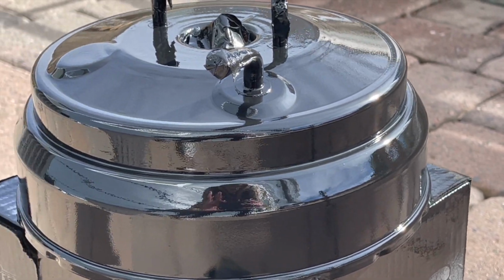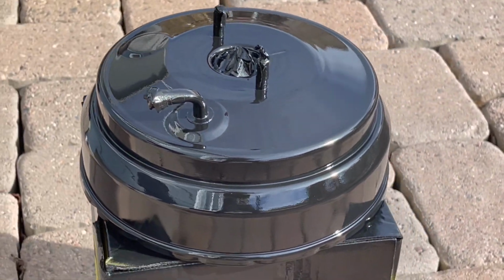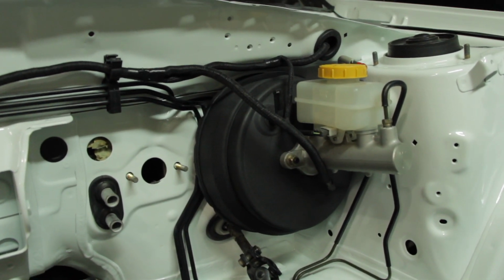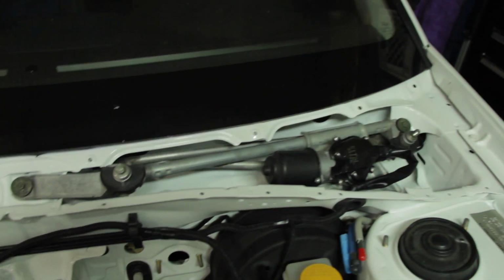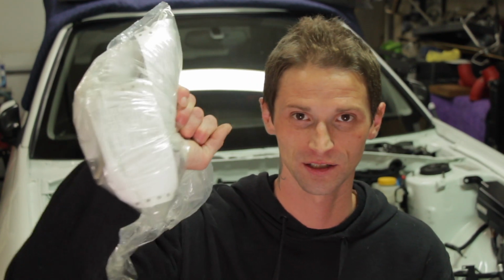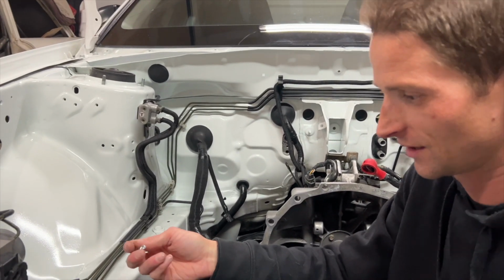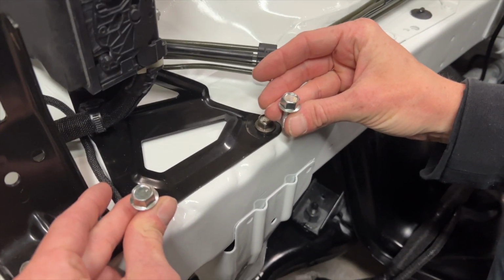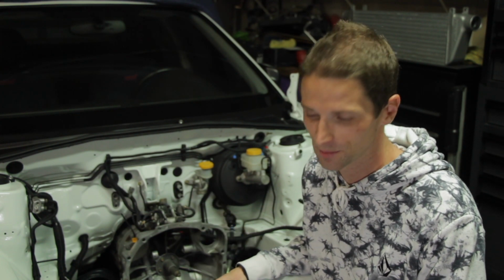STI Engine Bay Transformation! AMAZING Results!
Finished up piecing the engine bay back together. PowerBraid, New Hardware, Paint and more. Couldn't be happier with how she is coming along.

Thanks to:
Fontspace for text
Mixkit for the logo glitch effect